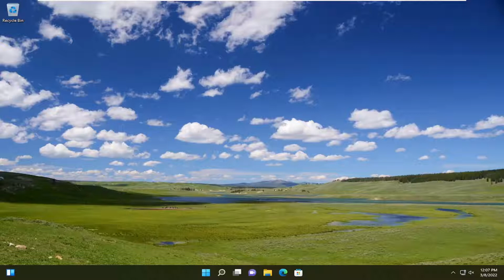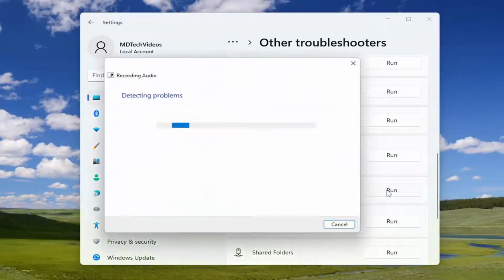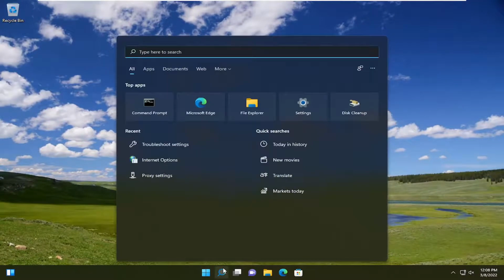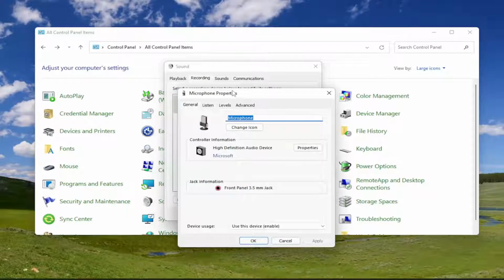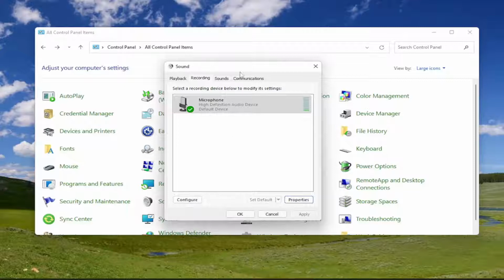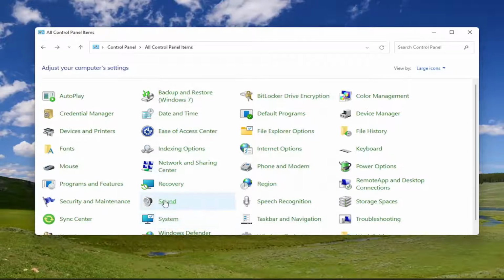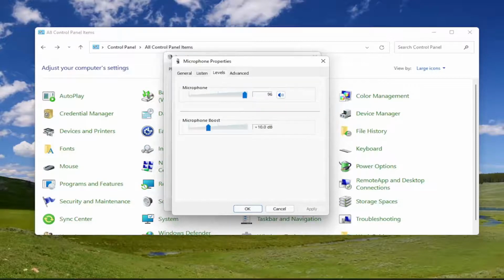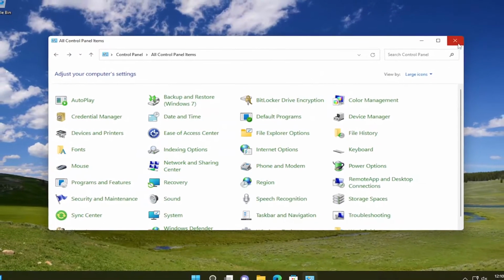How to Fix Mic From Auto Adjusting Windows 11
If you use a Windows 11/10 computer to avidly communicate with other people, you may have been notified by your peers about fluctuations in your Microphone sound levels despite you not interfering with them, and fluctuating microphone audio levels may not suit everyone. You can lock the microphone volume and stop this automatic adjustment.

Windows 11 is way far ahead of the previous iterations of Windows when it comes to design language and user experience. Even under the hood, it took a big leap to make sure it enhances the interoperability of apps and systems.

how do i stop my mic from auto adjusting
how to turn off microphone auto adjust

Several users have been reaching us with questions after being increasingly annoyed by the fact that their microphone is automatically adjusting without any user intervention. Most affected users are reporting that the microphone levels either go up or down, with no apparent trigger. The issue is reported to occur with multiple applications (built-in or 3rd party).